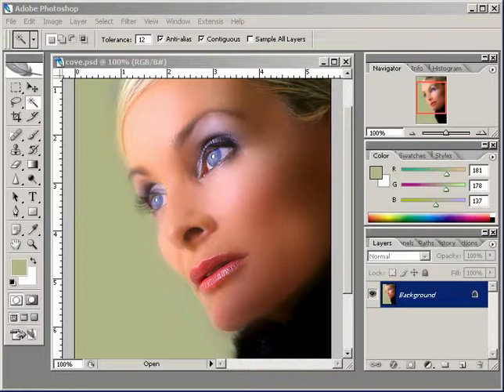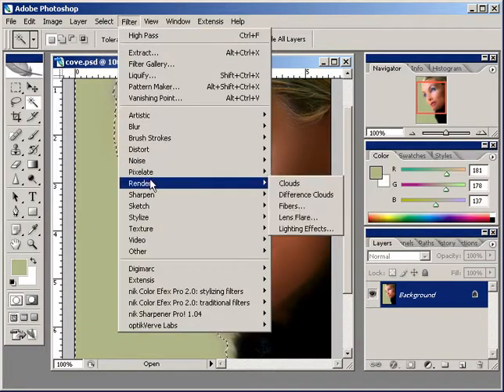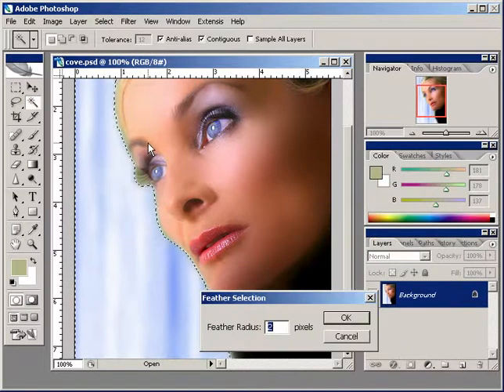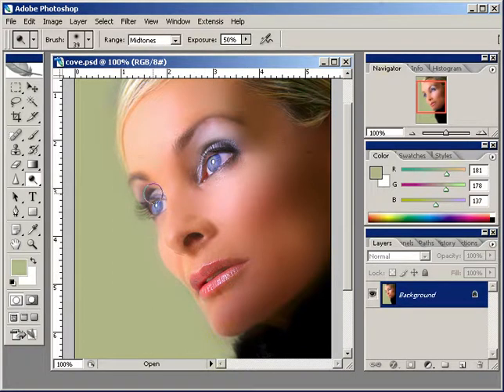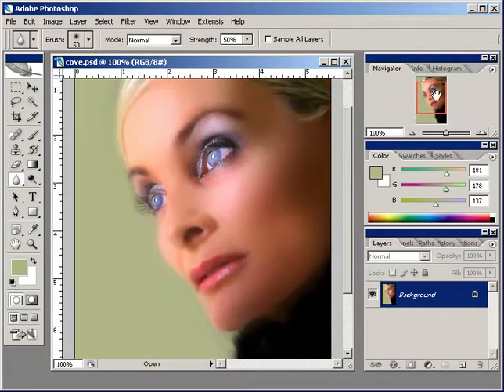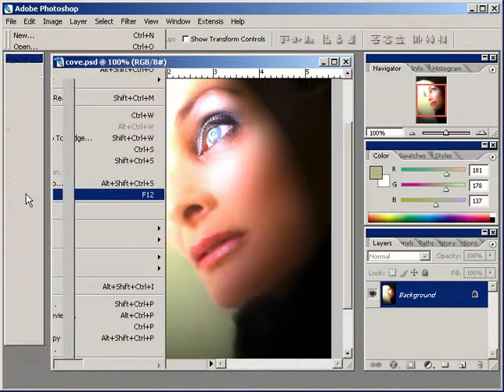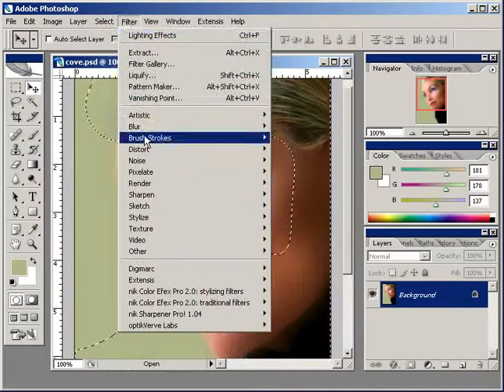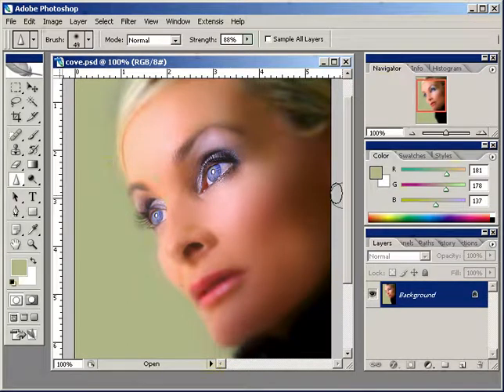Adobe Photoshop Secrets: Photo Effects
In this video tutorial Creative COW Leader Franklin McMahon shows how to use Adobe Photoshop CS2 to add image accents and highlights. Tools covered include mask mode, blur, selective blur, sharpen, dodge, burn and the fiber render engine. This is part three of a three-part Adobe Photoshop tutorial series.